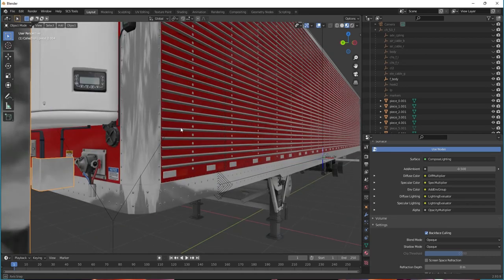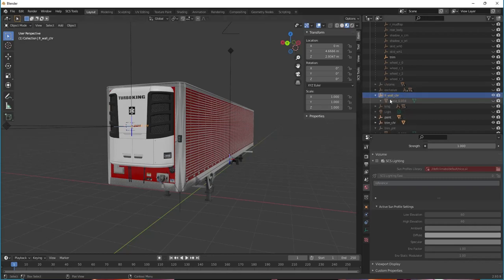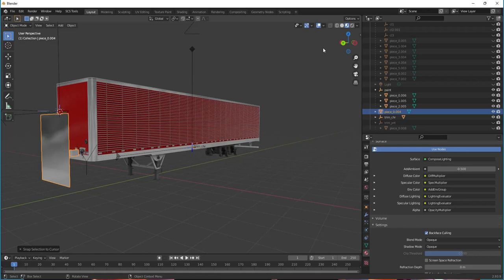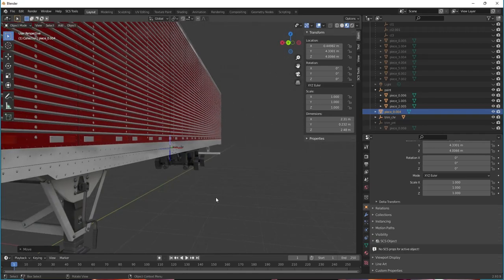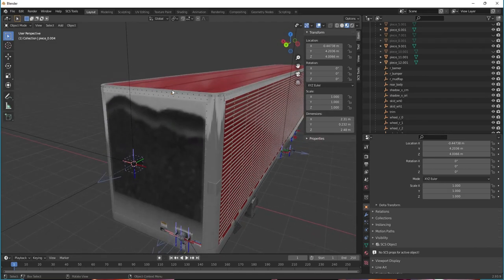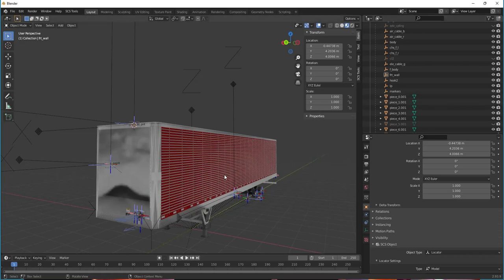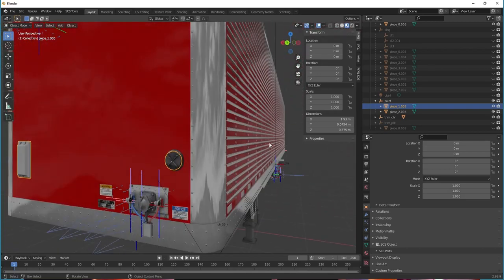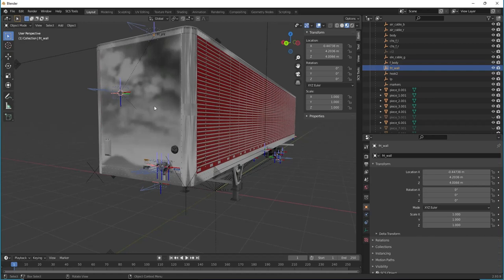Root objects / model locators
Help to understand root objects and model locators